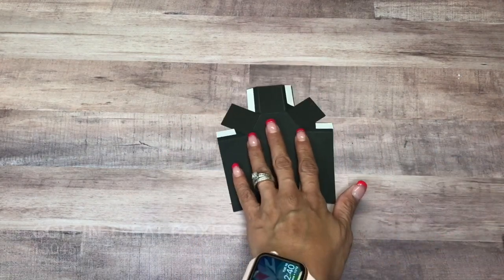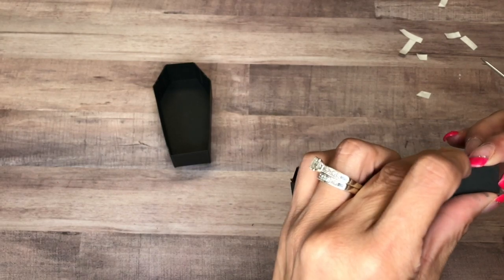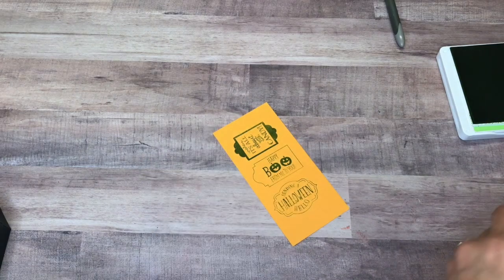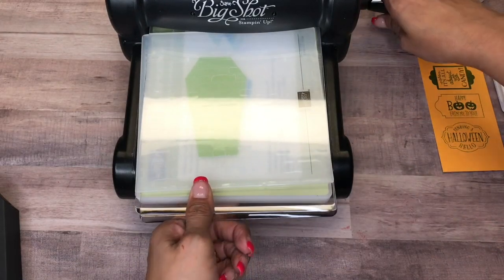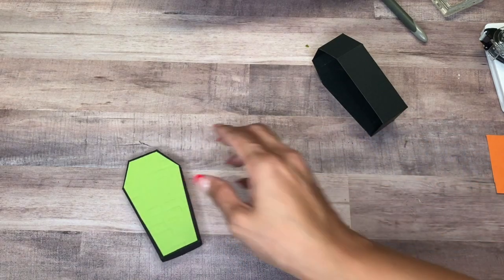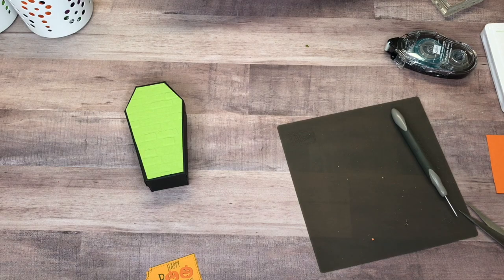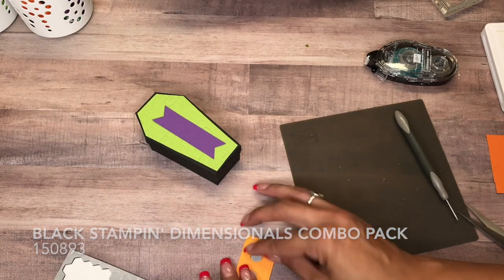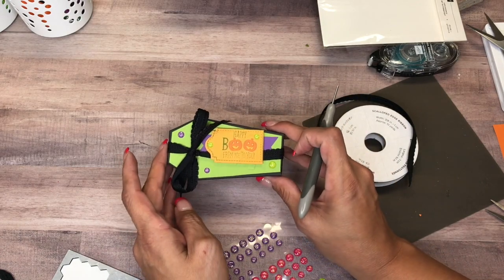Stampin' Up! Tags, Tags, Tags